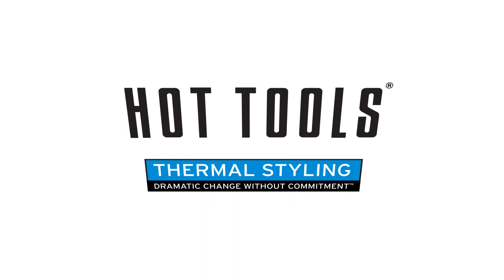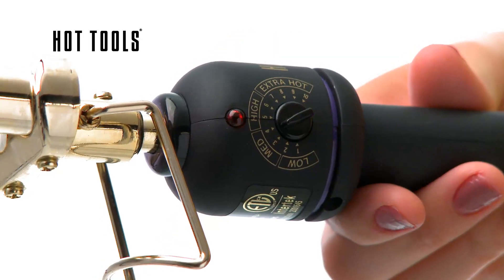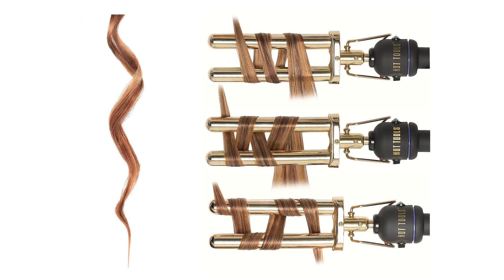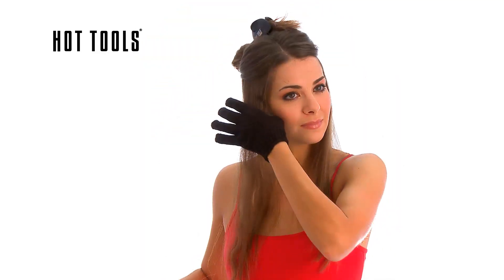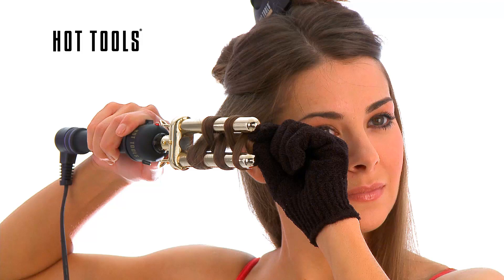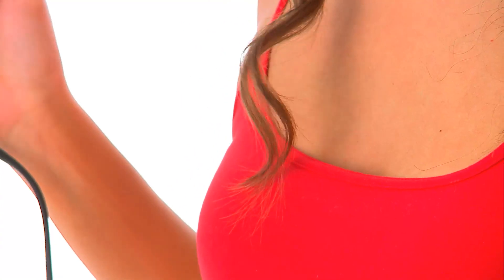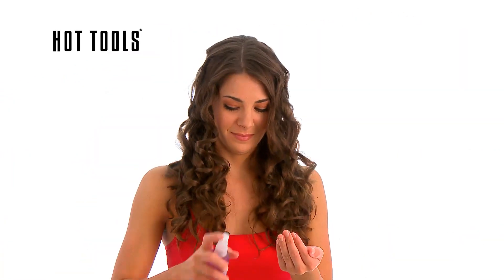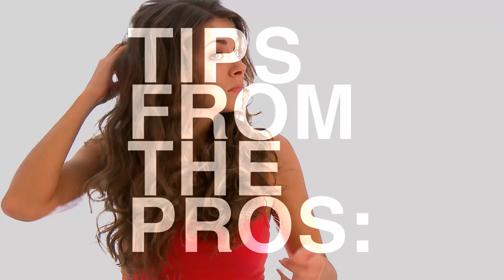Hot Tools 2 Barrel Curler